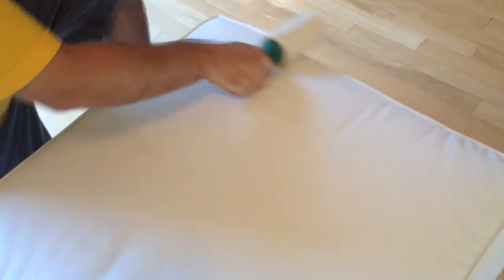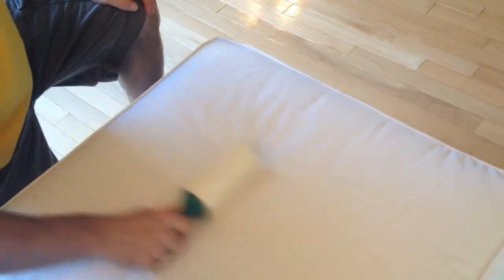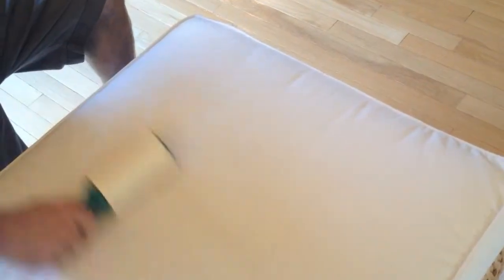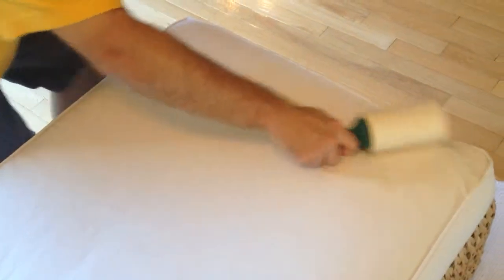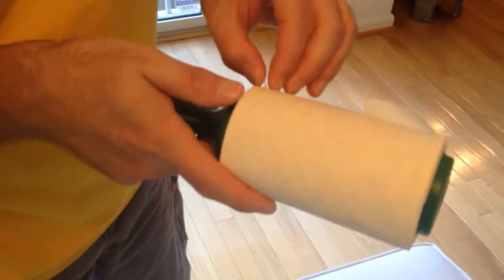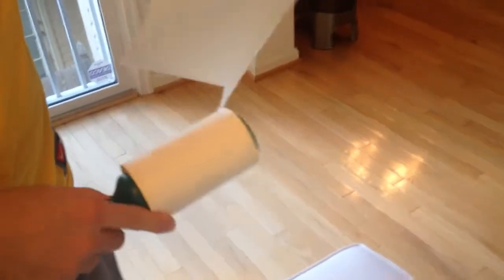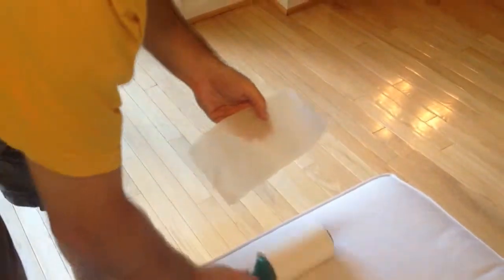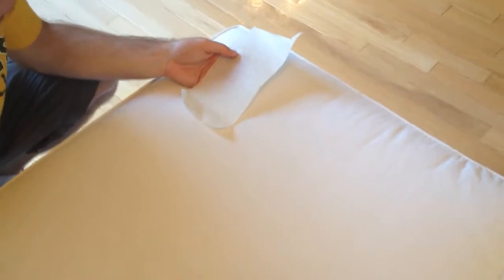Evercare Pet Lint Rollers product review, video 5